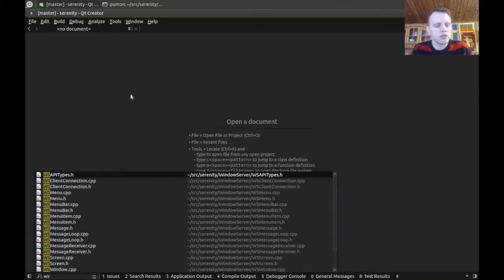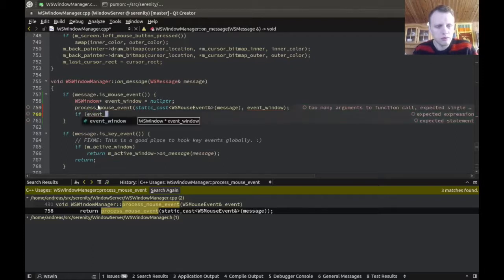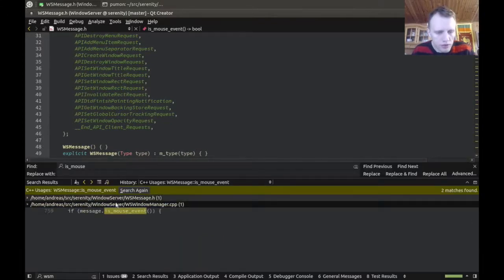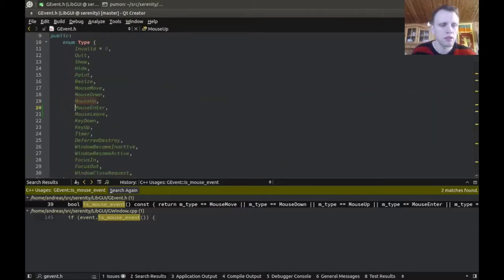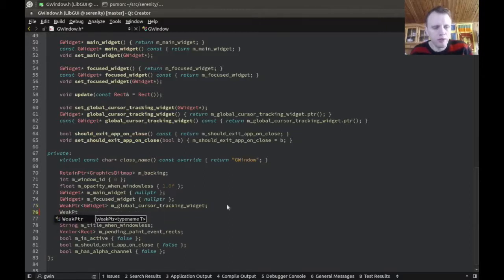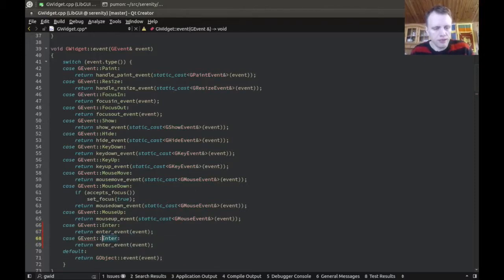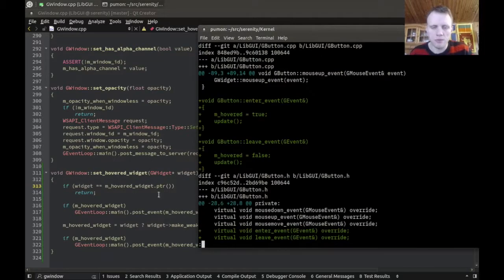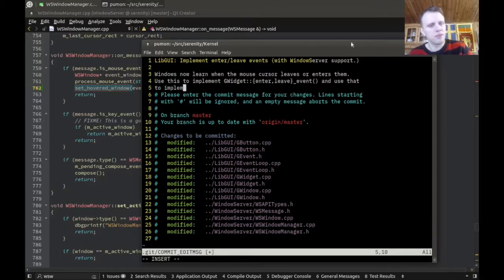OS hacking: Hover events for that Office 97 "coolbar" look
In this video I create a similar effect to the toolbars from Microsoft Office 97 where the buttons "pop" out gently as you hover the mouse cursor over them.

Since WindowServer clients don't have a way of knowing if the cursor in inside or outside a given window, I have to add some notification events related to that.

Serenity is a 32-bit Unix-like operating system I'm implementing from scratch, just for fun.